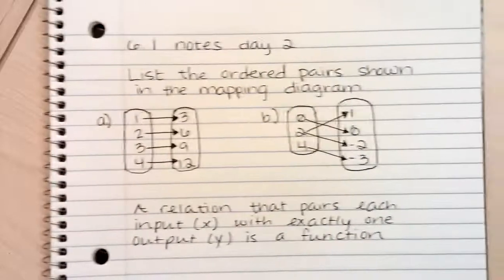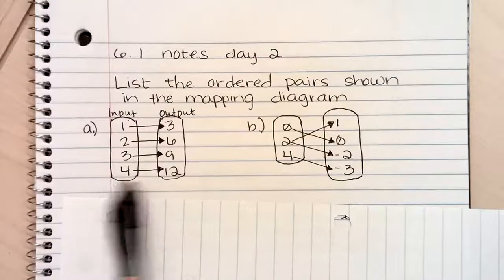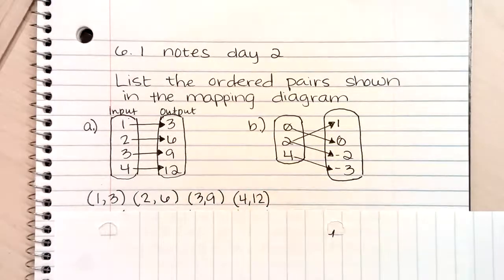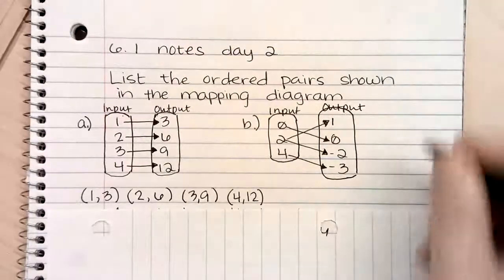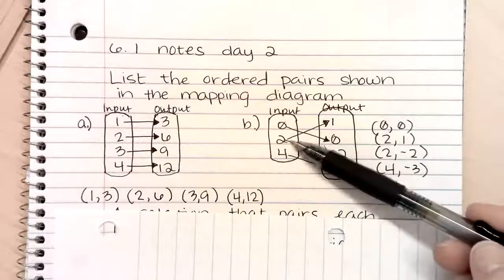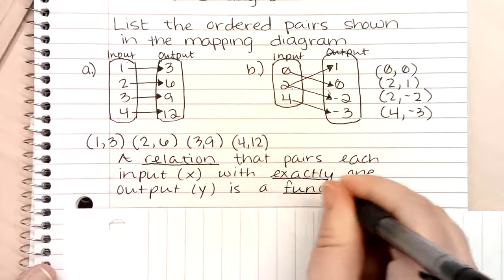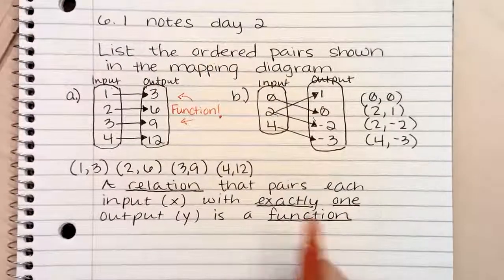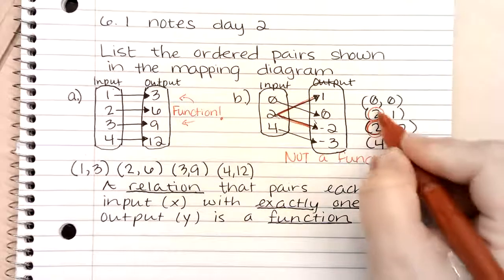6.1 notes day 2